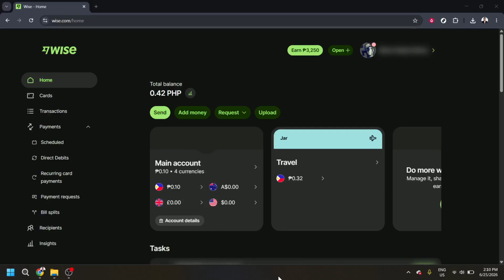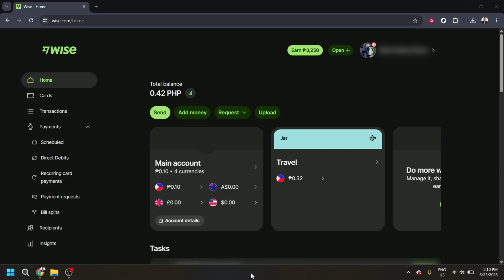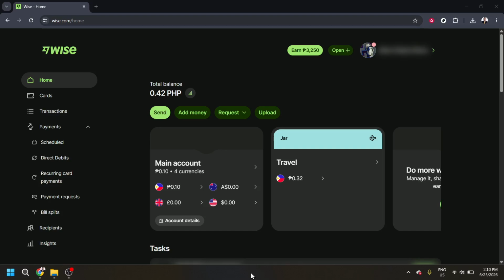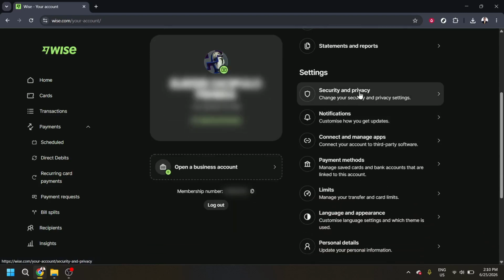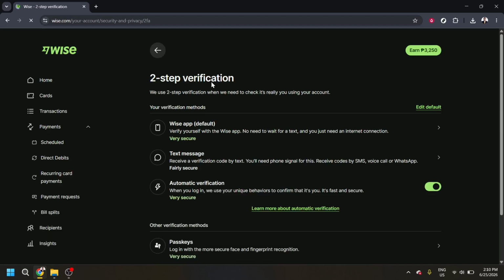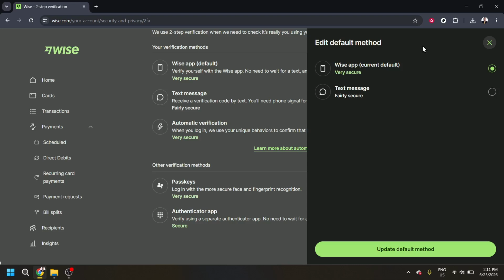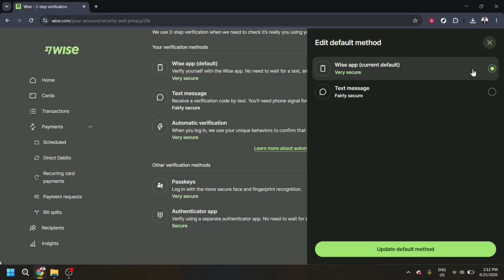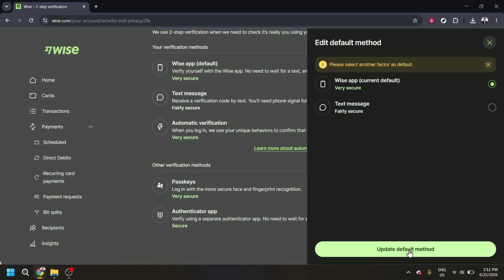How to Change Default Method in Verification Code on Wise (Easy Guide)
In this video, we discuss how to change default method in verification code on Wise. Learn to update your default 2-step verification method in Wise security settings, switching from text message to authenticator app or vice versa. This quick tutorial covers changing the default verification method in your Wise account to avoid frustration with verification codes going to the wrong place.

00:00 Introduction to Verification Frustration
00:12 Changing Default Method in 30 Seconds
00:29 Logging into Your Wise Account
00:48 Accessing Your Account Menu
01:06 Opening Security and Privacy Settings
01:20 Viewing 2-Step Verification Options
01:35 Editing the Default Verification Method
02:10 Updating and Confirming the Change
02:20 Change Saved Successfully